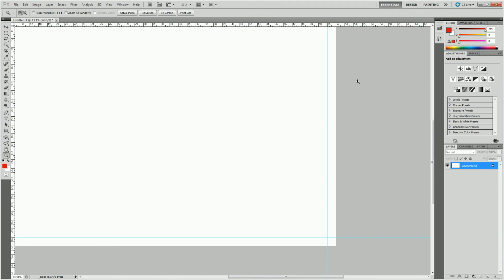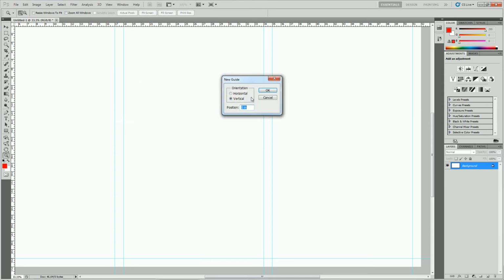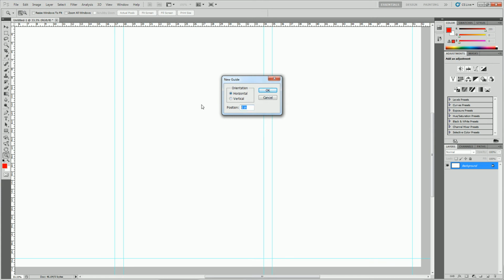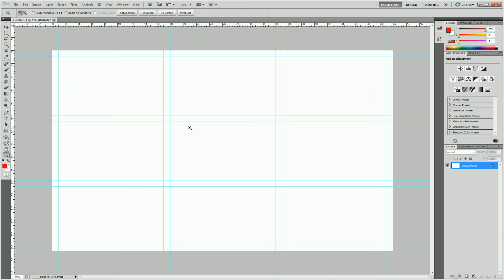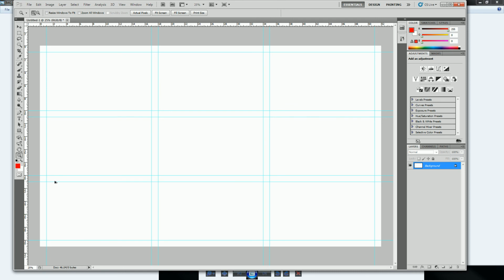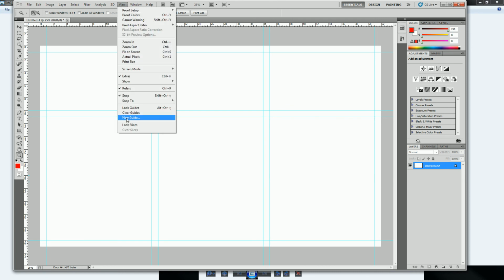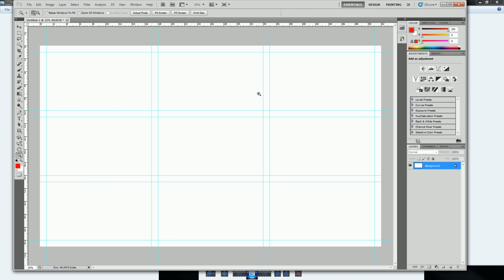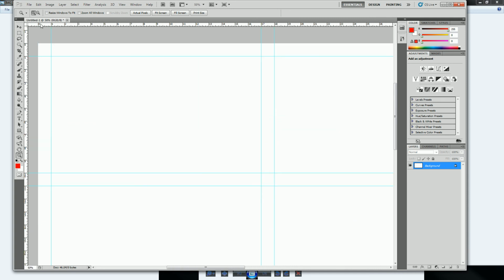44 - Setting Up Video Research Report